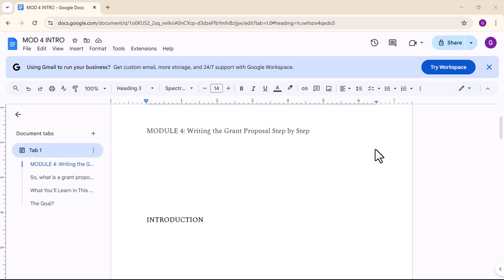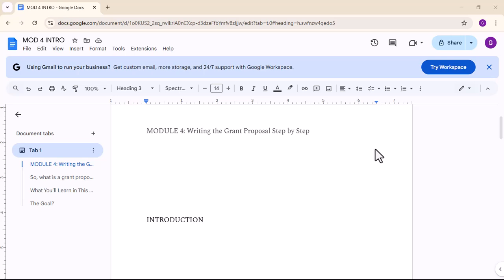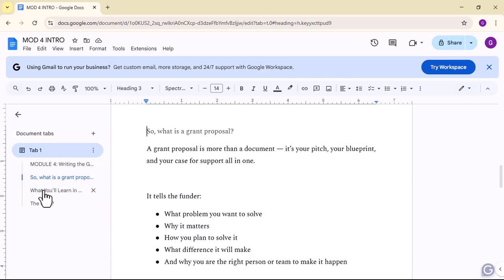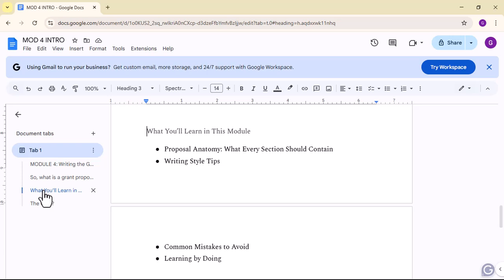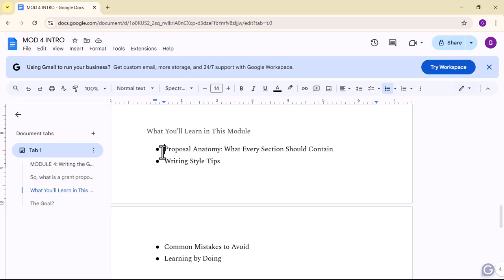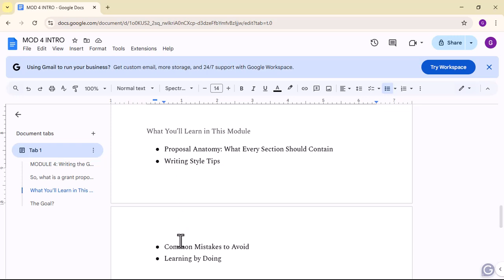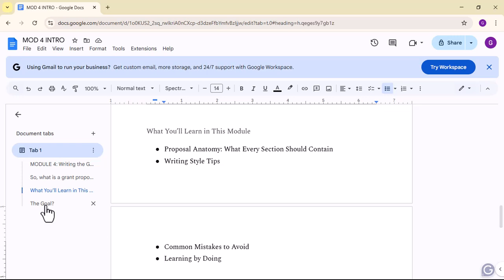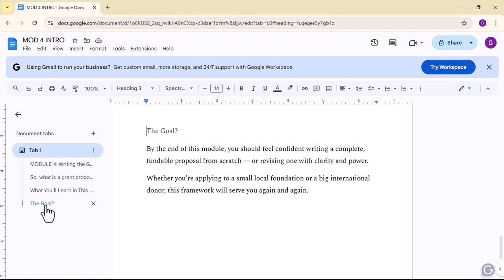GT MODULE 4: How to Write a Grant Proposal Step by Step | Grant Writing for Beginners | AN INTRO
📚 Welcome to Module 4 of the Grant Writing for Beginners course — Writing the Grant Proposal Step by Step

After designing a fundable project in Module 3, it’s time to bring your idea to life on paper — in a format that funders understand, trust, and support.

💡 In This Module, You’ll Learn:
✅ The full structure of a winning grant proposal (executive summary, goals, budget, etc.)
✅ How to write clearly, persuasively, and professionally
✅ What funders really look for — and what mistakes to avoid
✅ Annotated walkthroughs of real-life proposals
✅ Practical writing exercises and downloadable checklists

✍🏾 What Is a Grant Proposal?
It’s your pitch. Your plan. Your chance to show why your project matters — and why you’re the one to lead it.

📌 Whether you're targeting local grants, international funders, or CSR opportunities — this module gives you the step-by-step process to get your proposal right, every time.

🗂️ What You Need to Begin:

Your completed Project Design Template from Module 3

The downloadable Proposal Writing Guide and Checklist (provided in the course resources)

🎤 Presented by: Oluwole Omojofodun
📍 Powered by: GrantsDatabase.org — your go-to platform for grants, opportunities, proposal templates, and training.

Let’s write the future — one proposal at a time.